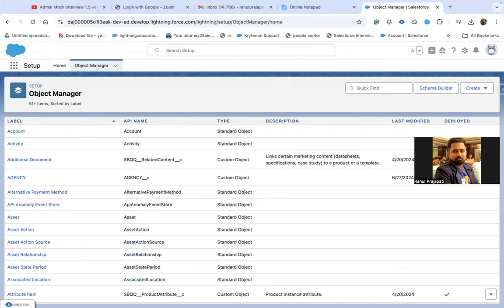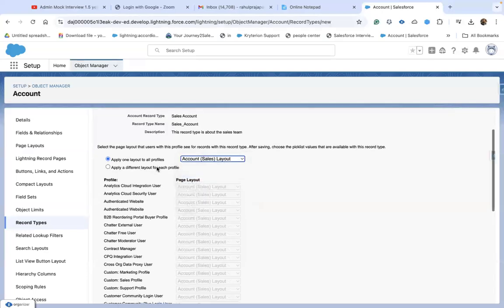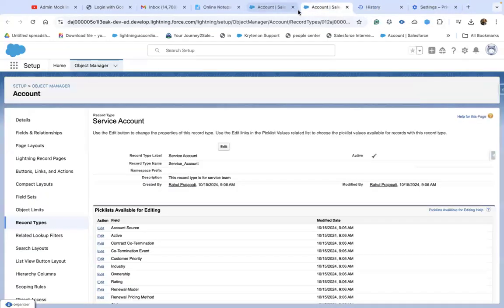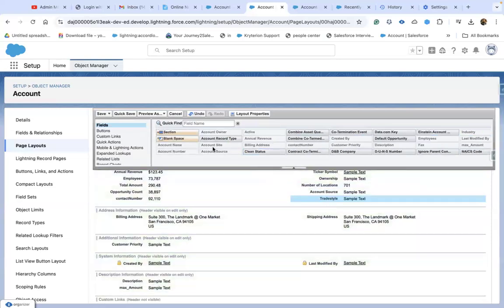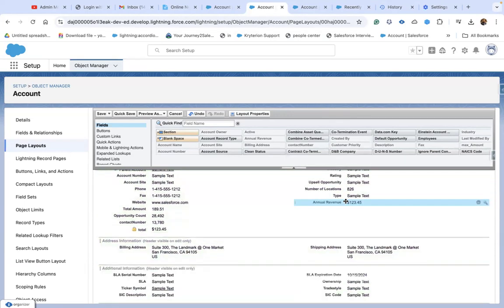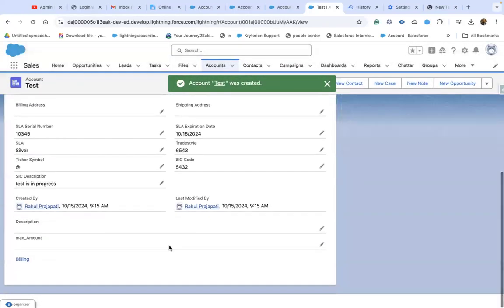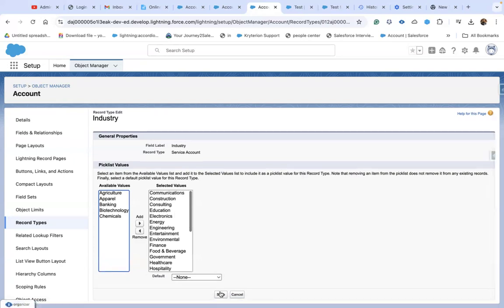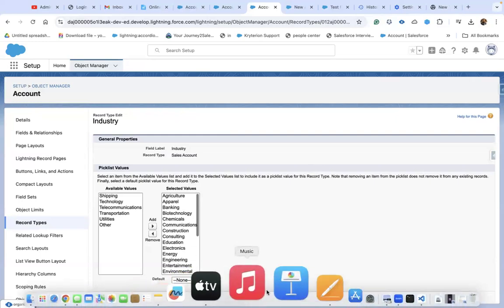salesforce RecordType PageLaout